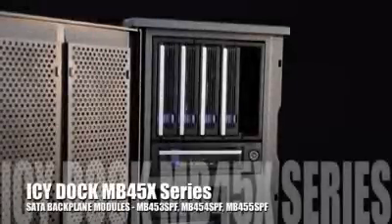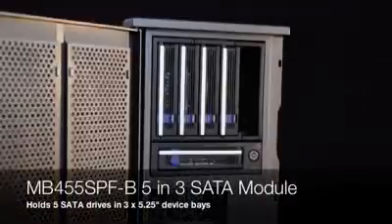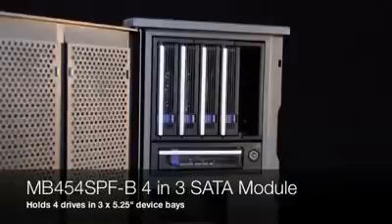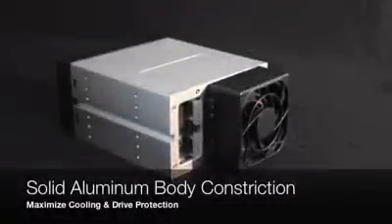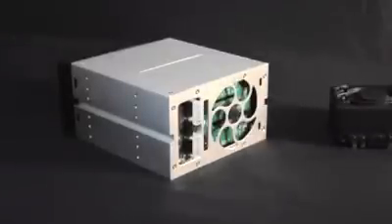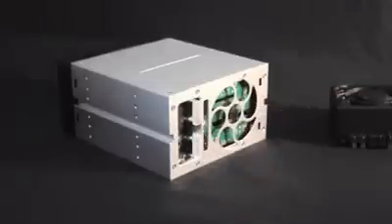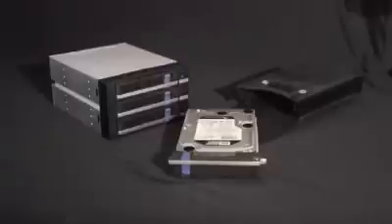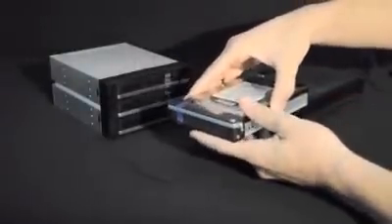3.5吋SATA多層式硬碟抽取模組 | ICY DOCK DataCage Classic 【MB455SPF-B】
在3個光碟機的空間內,可放置5顆SATA硬碟,還怕機殼沒空間擺硬碟嗎?有了MB455SPF-B可有效解決您空間上的問題,硬碟可抽取式設計有效降低您更換硬碟的時間,加快維護速度,搭配RAID卡使用更可有效提升資料安全及效能,一舉兩得。

產品特色:
＊適用5顆SATA I & II硬碟
＊標準3個5.25吋裝置空間
＊適合多硬碟且有限之應用空間
＊風扇與溫度過高警示系統，使用更安全
＊全鋁合金材質加上完美的熱對流設計，提供硬碟極佳的散熱空間
＊獨創收納抽取盤,硬碟維修不耗時
＊後置八公分可拆卸式滾珠軸承散熱風扇